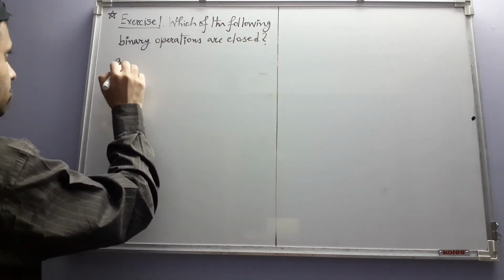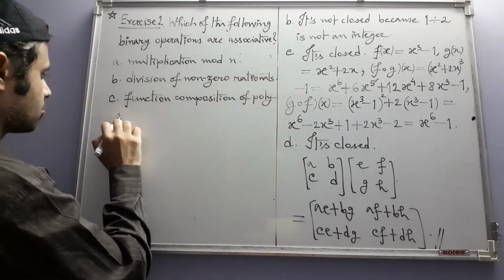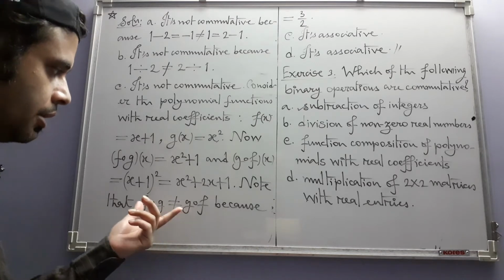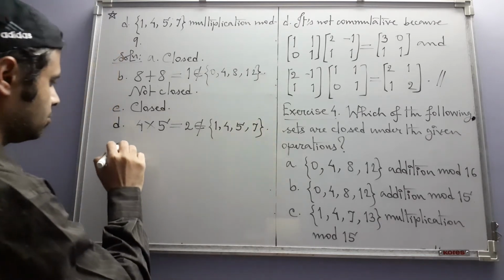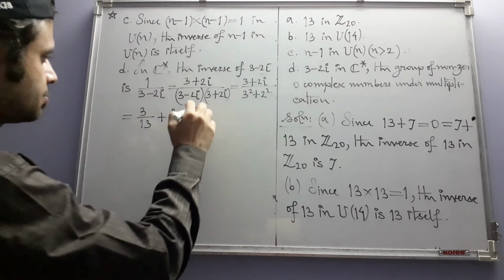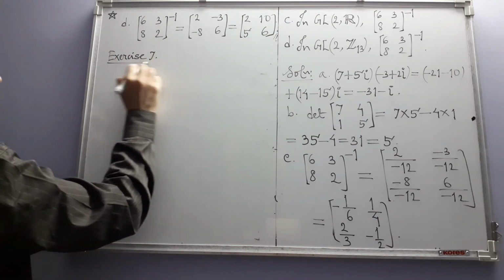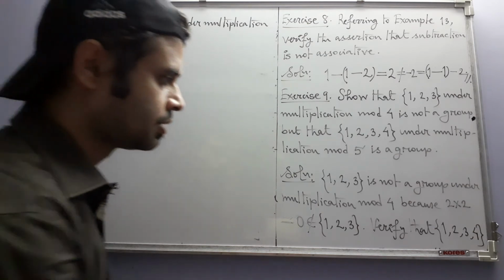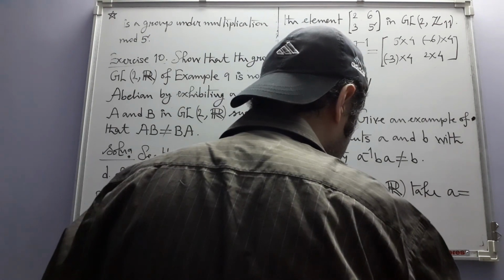Exercises of Contemporary Abstract Algebra by J A Gallian, 8th Edition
We start the next set of exercises. In this part we solve Exercises 1 - 12.